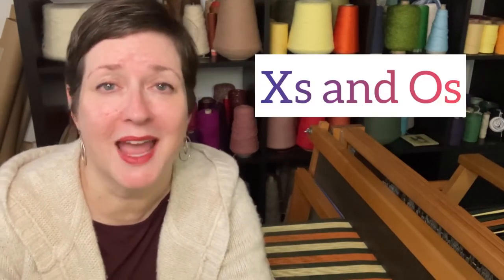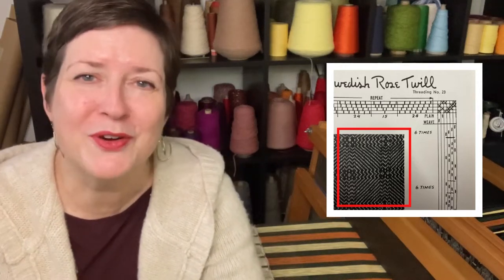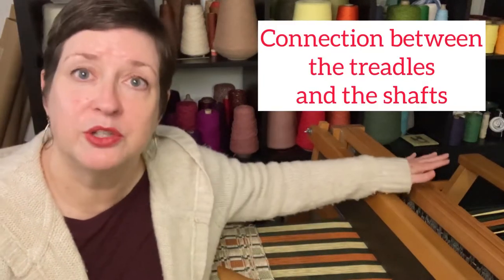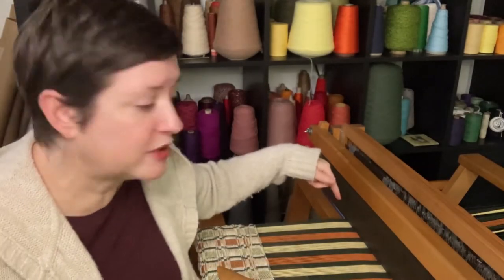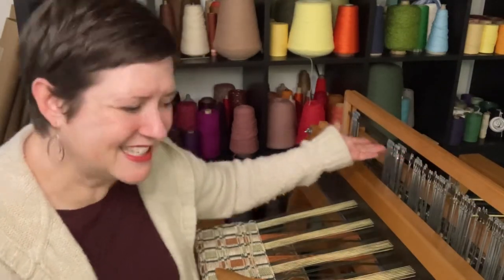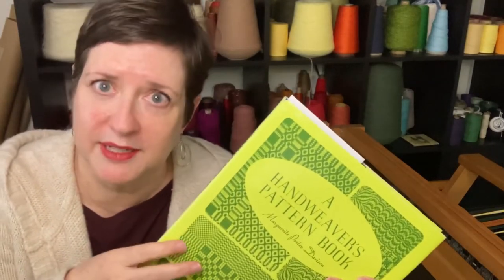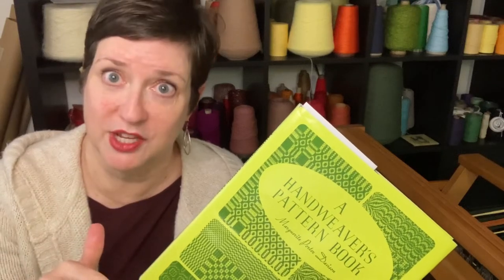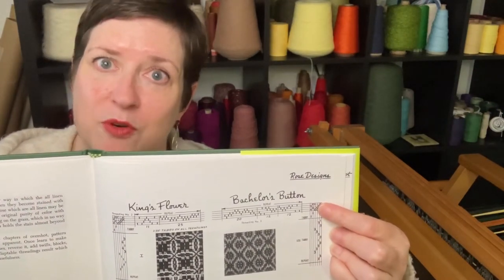Xs and Os (Weaving Draft Mystery)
When you hear, "Xs and Os", you might think of the symbols in tic-tac-toe, or for hugs and kisses, right? Interestingly enough, Xs and Os are also important to a weaving draft! And in episode 86, I am explaining all the ins and outs to you.

Take a peek at this week's A Handwoven Experience video right here. Enjoy!

There you'll find an online shop, lots of blog posts, more about me (Chris), and some great weaving freebies!